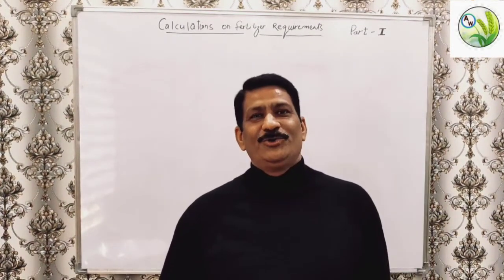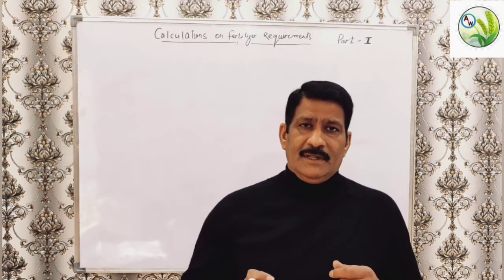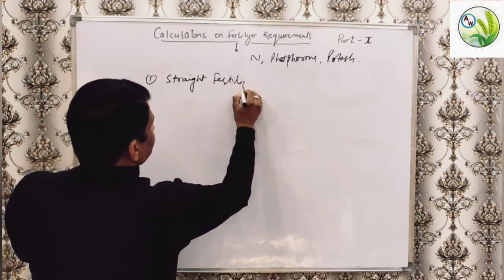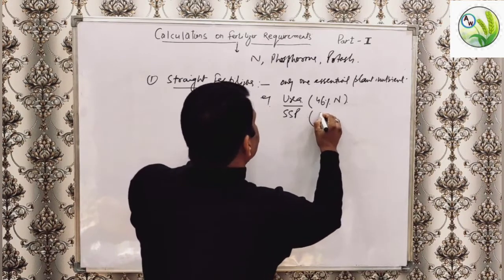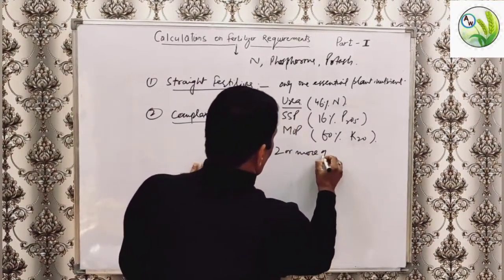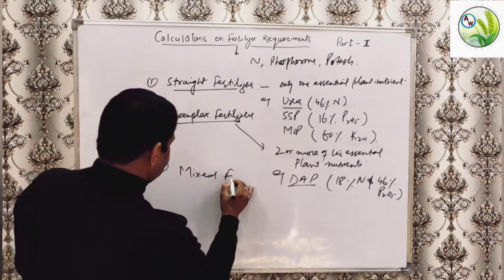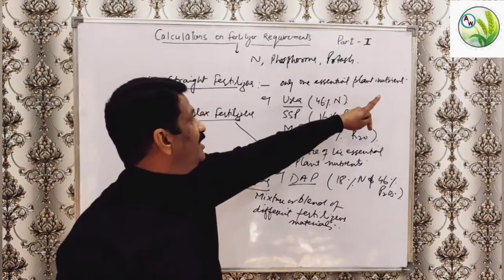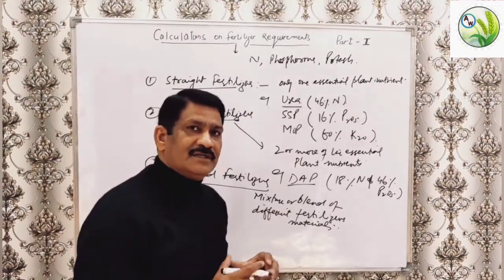Calculations on Fertilizer Requirements | Part - 1 | By - Dr. Jai Kumar | Agriculture Wallah